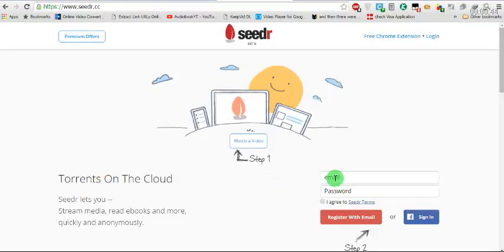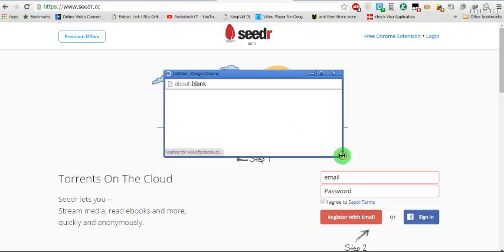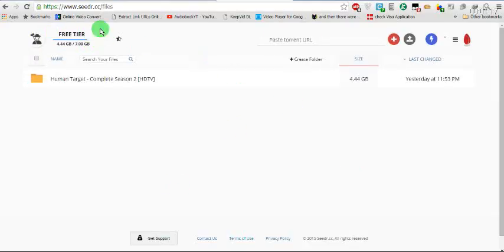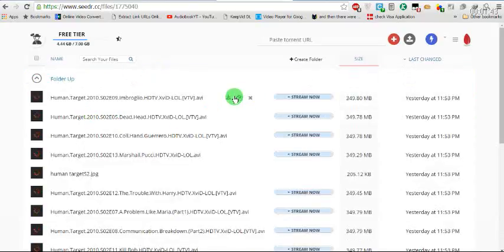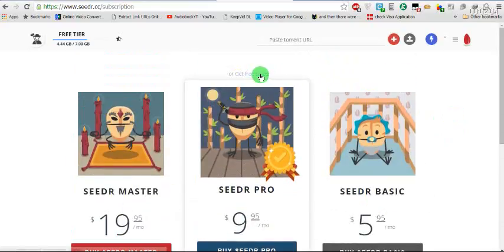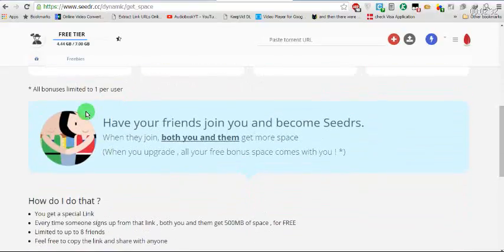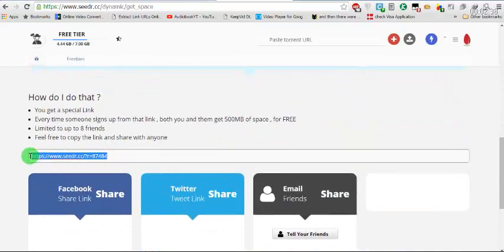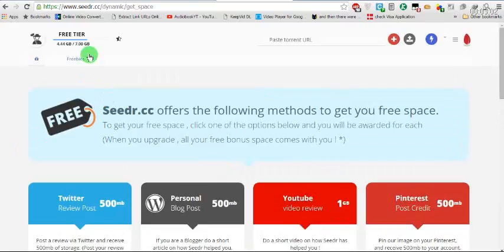How to download torrents larger than 1GB FREE with IDM Leech/Direct download : Seedr cc | SarwarHBK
By using you can leech or direct download torrents with IDM or web browser for FREE and the size limit is not bound to 1GB. by refering to friends or using freebies on seedr.cc you can expand it to approximately 10 GB.

So what are you waiting for go on and Sign up FREE.